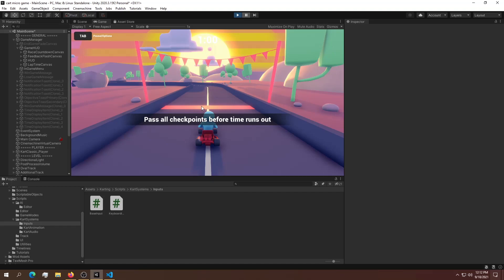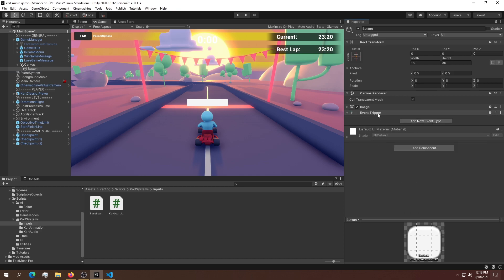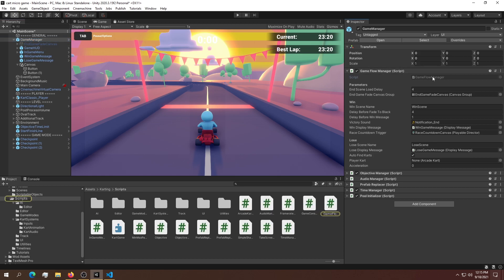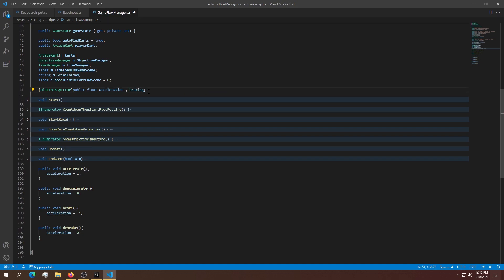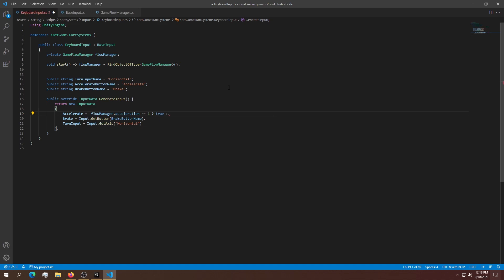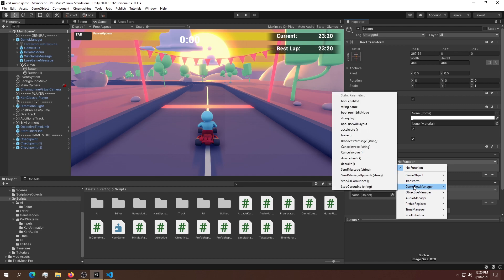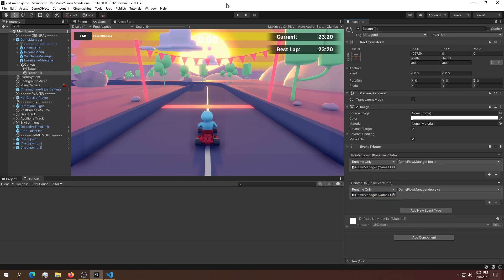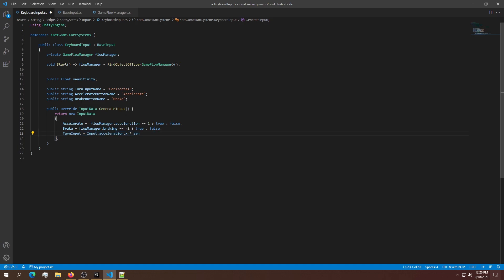MOBILE / TOUCH Controls in Unity!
add controls in unity cart micro game!